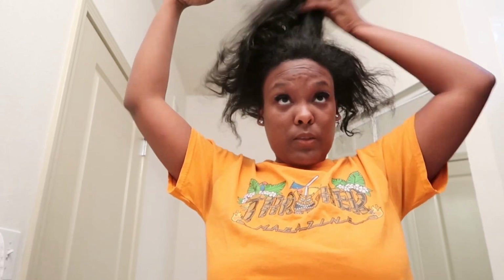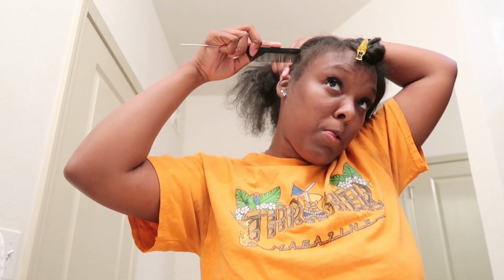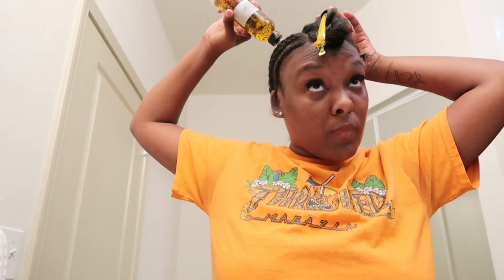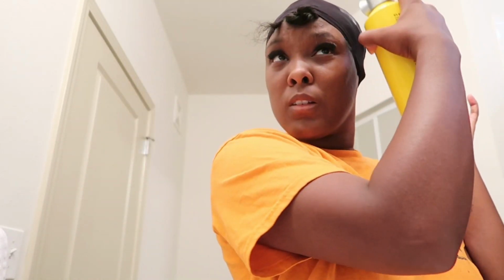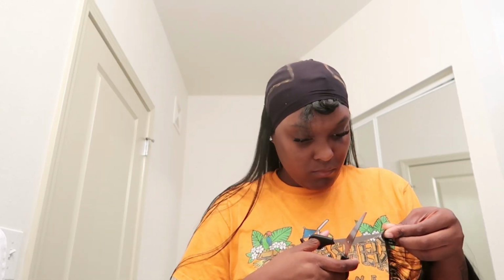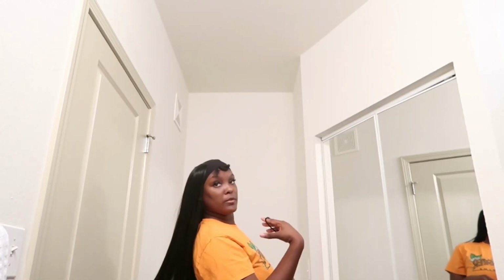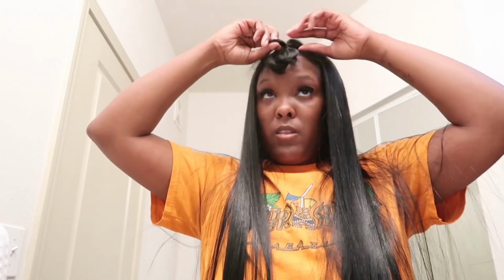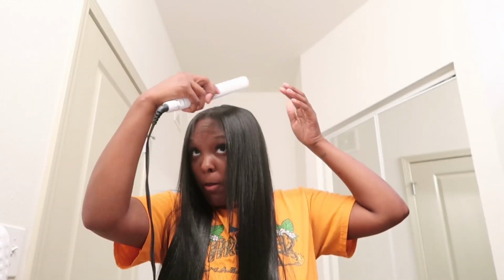DIY MIDDLE PART QUICKWEAVE TUTORIAL | BEGINNER FRIENDLY | BADDIE ON A BUDGET 🤍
Hi Besties

sub goal : 1.3K